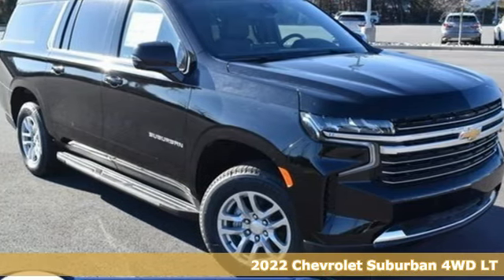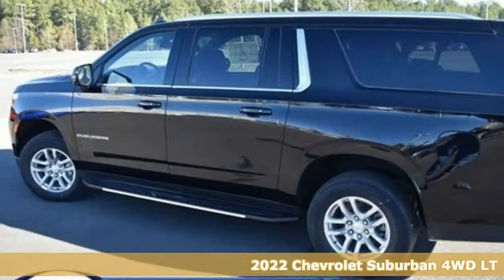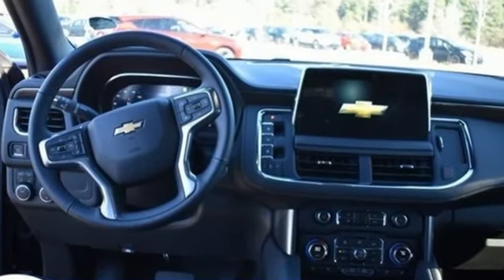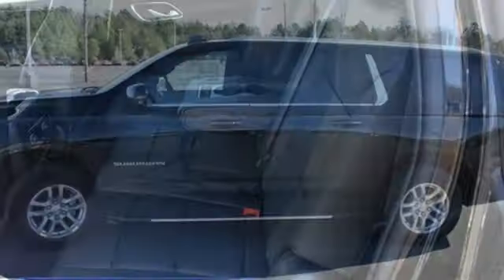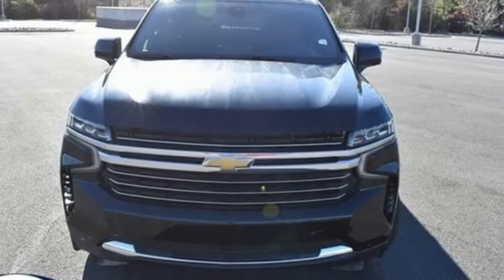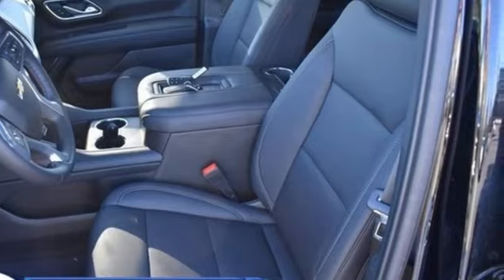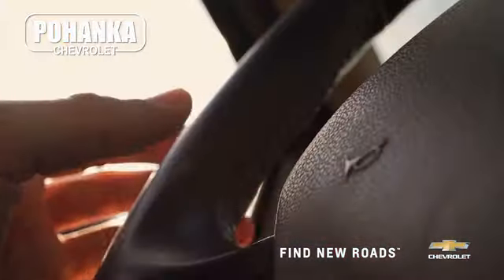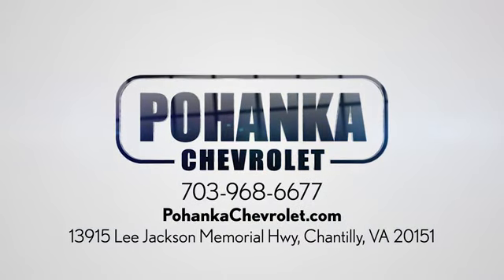New 2022 Chevrolet Suburban Manassas VA Chantilly, MD TNR299047 - SOLD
Year: 2022
Make: Chevrolet
Model: Suburban
Trim: LT
Engine: EcoTec3 5.3L V8
Transmission: 10-Speed Automatic with Overdrive
Color: Black
Interior: Black
Stock #: TNR299047
VIN: 1GNSKCKD7NR299047
Black 2022 Chevrolet Suburban LT 4WD 10-Speed Automatic with Overdrive EcoTec3 5.3L V8brbrLocated right next to Dulles International Airport on Route 50 in Chantilly, Fairfax VA.brbrbrWe make every effort to provide accurate information but please verify options and price with management before purchasing. All vehicles are subject to prior sale. All financing is subject to approved credit. Dealer installed options are additional. Stock photo colors, options and trim levels may vary. Not responsible for typographical errors. Published prices subject to change without notice to correct errors and omissions or in the event of inventory fluctuations. Vehicle offers/prices & internet price quotes valid for 48 hours from initial posting date, subject to change by dealer/manufacturer without notice. Vehicles may be in transit to dealer. Vehicle photos may not match exact vehicle. Please call to confirm availability status. All prices exclude taxes, title, license, and dealer processing fee of $899.00. The MSRP is the Manufacturer Suggested Retail Price. Dealer is not bound to sell any vehicle at MSRP and may adjust the selling price according to market conditions. All discounts and conditional offers are based on the sale price, not the vehicle MSRP.

Address:
13915 Lee Jackson Hwy